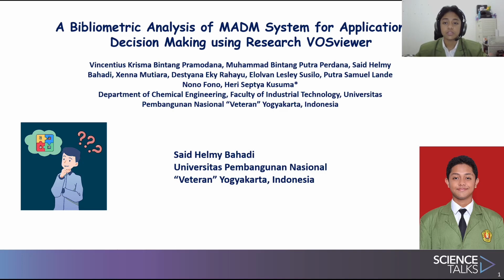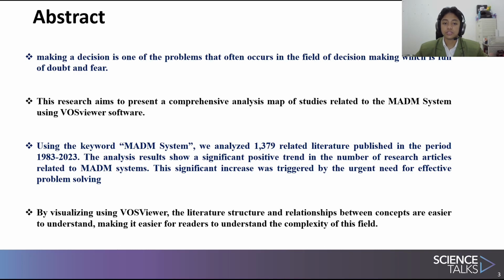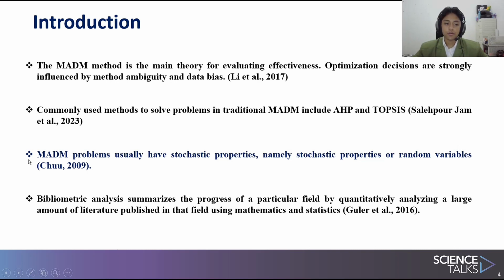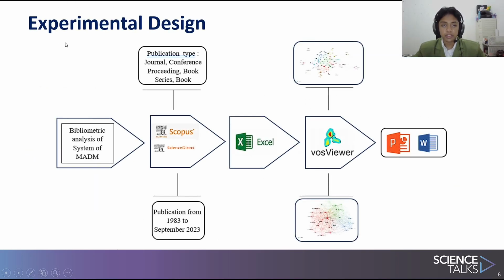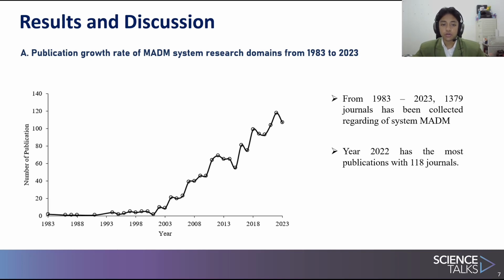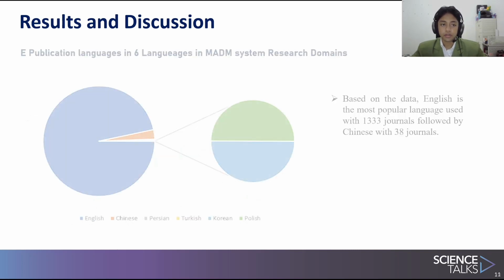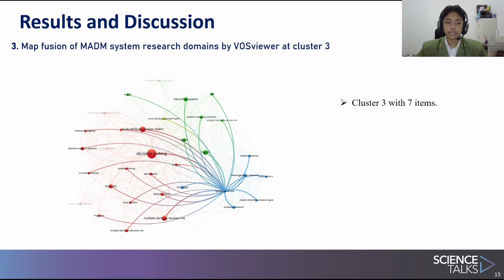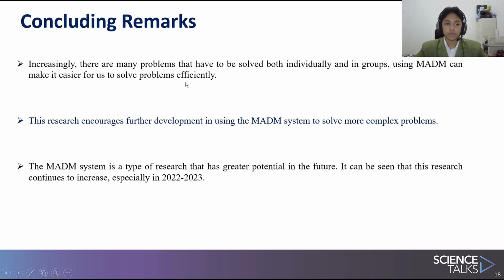Bibliometric Analysis of MADM Systems on Scopus Databased using VOSviewer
In real life, decision making is one of the problems that often occur in the field of decision making which is full of doubts and uncertainties. Therefore, research is conducted to obtain the most effective method in solving a problem. Multi-attribute Decision Making (MADM) is one of the most effective methods in decision making.  MADM is a frequent problem in the field of decision-making that is full of doubts and uncertainties. Fuzzy sets (FS), have the ability to convey fuzzy information and uncertainty in MADM problems more thoroughly and thoroughly. The development of MADM topics was analysed using VOSviewer software to generate co-occurrences with published title terms.

Students:
Vincentius Krisma Bintang Pramodana
Muhammad Bintang Putra Perdana
Said Helmy Bahadi

Lecturer:
Dr. Heri Septya Kusuma, S.Si., M.T.

Department of Chemical Engineering
Universitas Pembangunan Nasional "Veteran" Yogyakarta